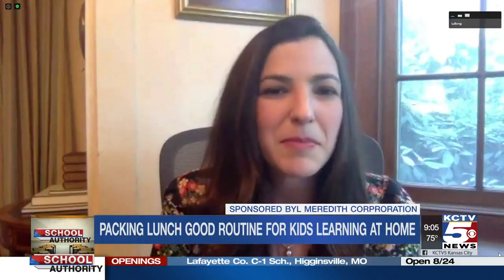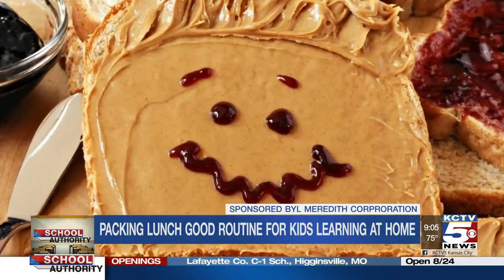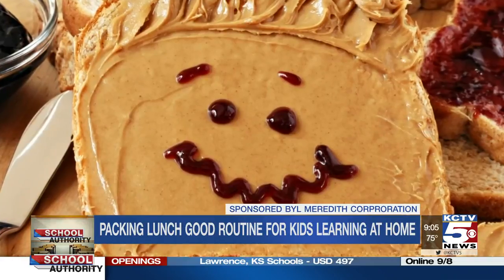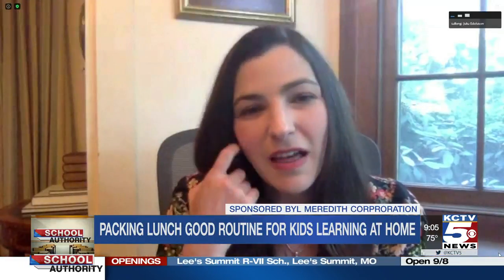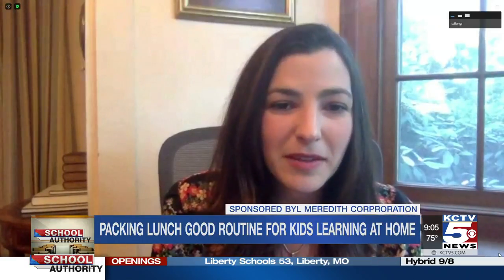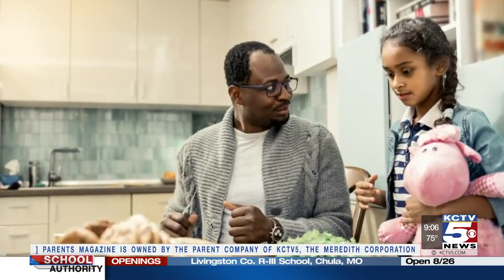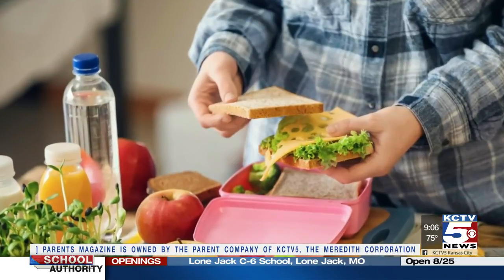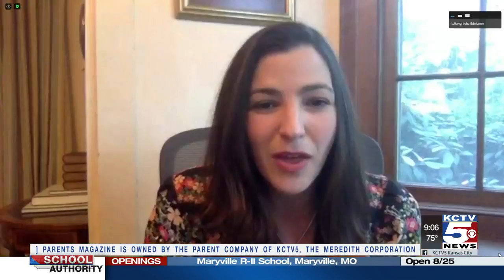Packing a lunch is still a good thing for kids learning at home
Julia Edelstein, editor in chief of Parents, explains why kids packing their own lunch benefits both them their parents even if they are distance learning.